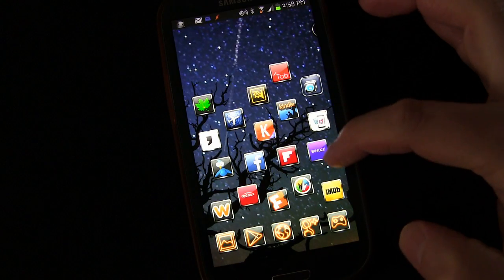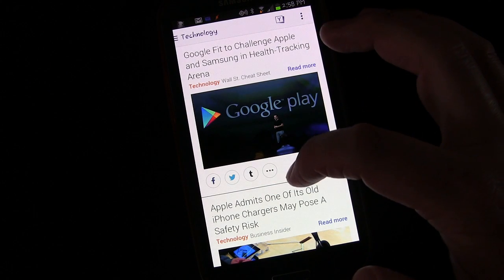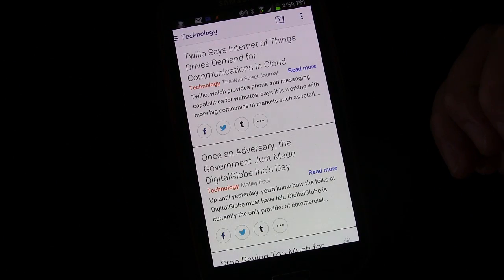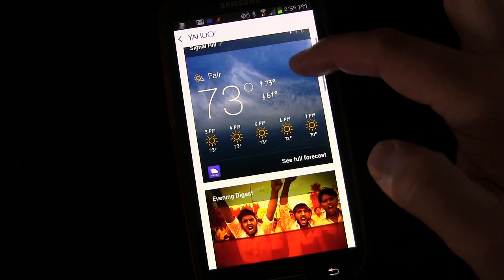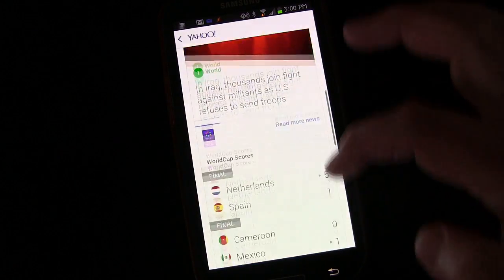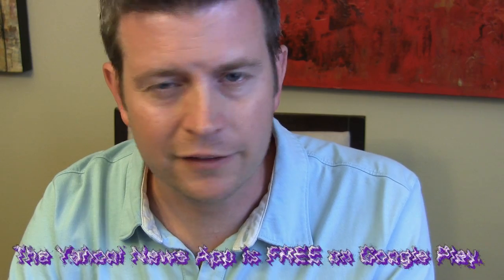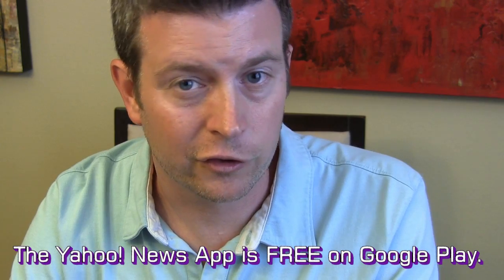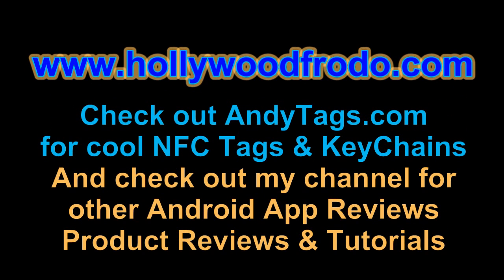Yahoo News UPDATED UI - Quick Demo of new User Interface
Right after I did a review of Yahoo! News, they updated the UI so I thought I'd do a quick demo to show it off.